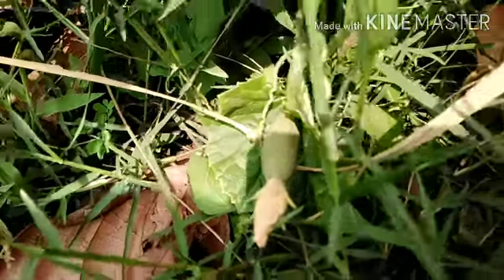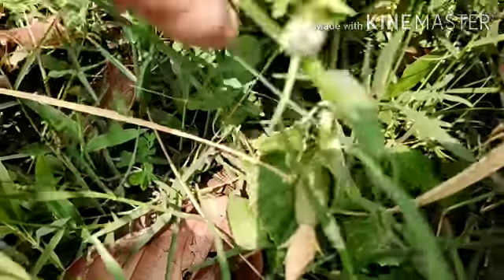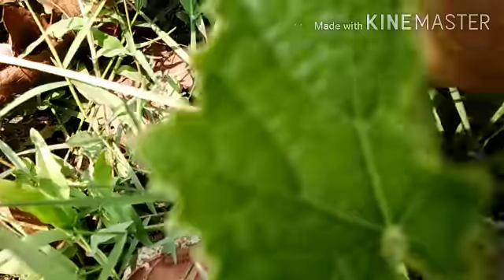Timun di tepi jalan || Tinne belajar bikin intro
Timun di tepi jalan. dan Tinne belajar intro sebetulnya gak nyambung...
Tapi... kita sambung pake selotip(✌😉)
TIMUN DI TEPI JALAN.
Penasaran lihat ada tanaman yang merayap ...berjuang untuk hidup... padahal beton cor coran jalan kan keras, panas... debuan pula...
Semangatnya itu lho... patut di tiru (👍👍)
Ada buahnya lagi... coba...😍
Tinne belajar.
Ini lagi praktek... temen temen bikin Tutorial... kita komen mo coba bikin... trus...
Ya harus coba bikin... ya kan... ya kan...
Masih jauh dari sempurna. tapi... kalo gak praktek... kapan bisanya✌😊😉😍🙏